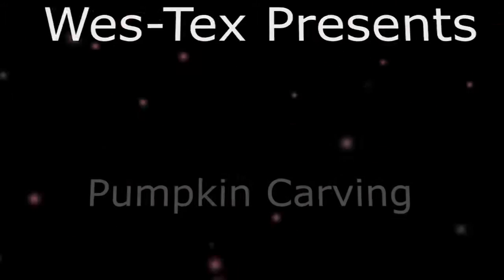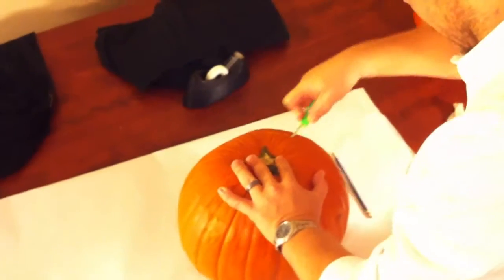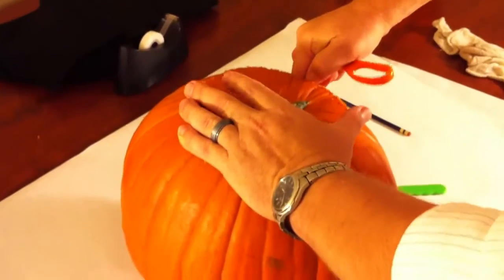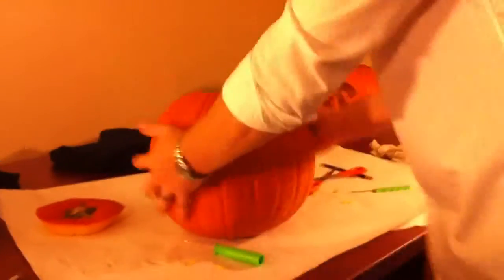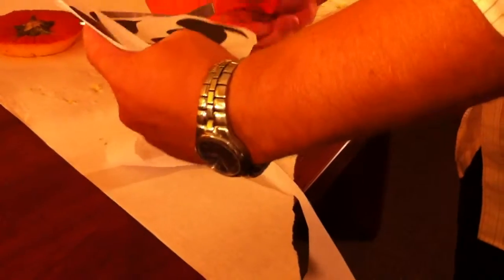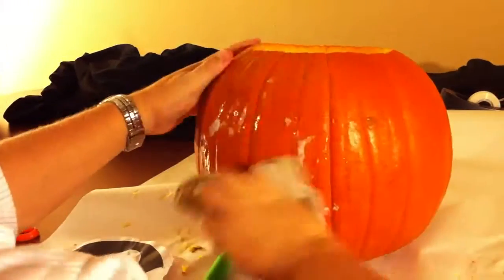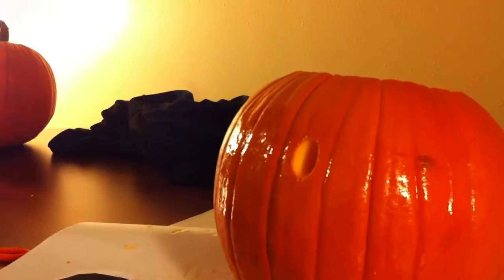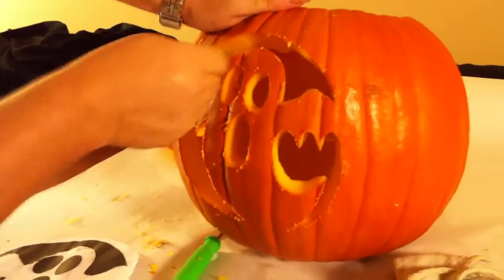Pumpkin Carving Tutorial